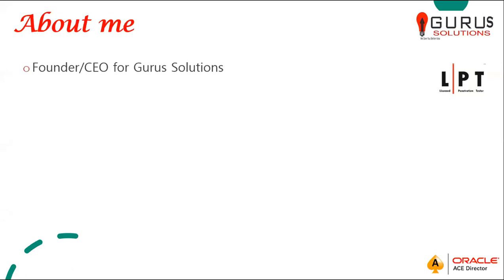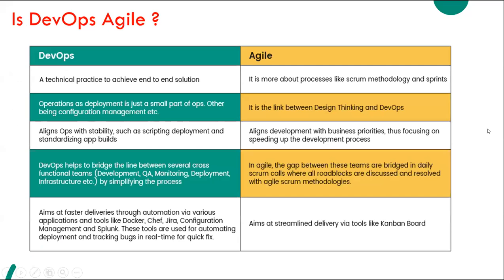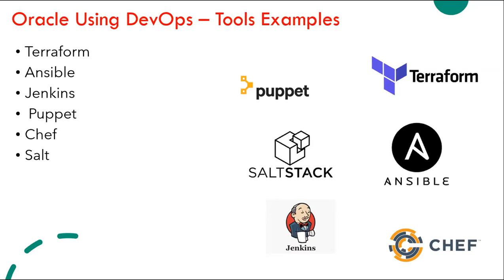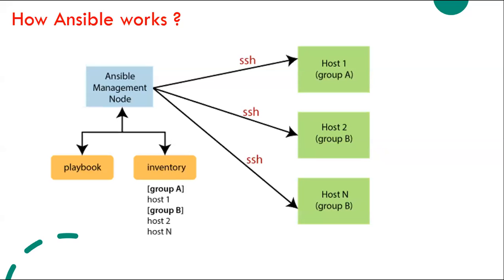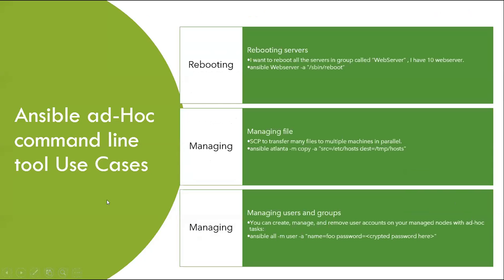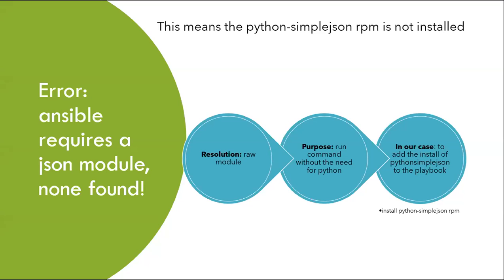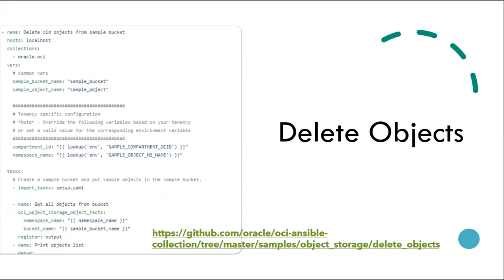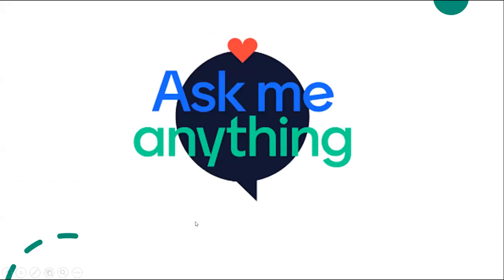Automate DevOps Using Oracle and Ansible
speaker: Osama Mustafa